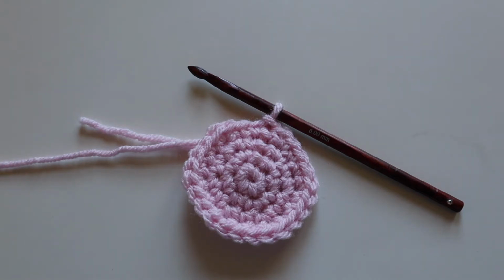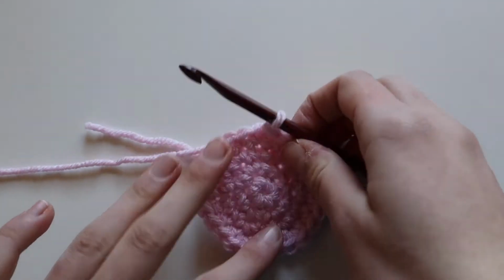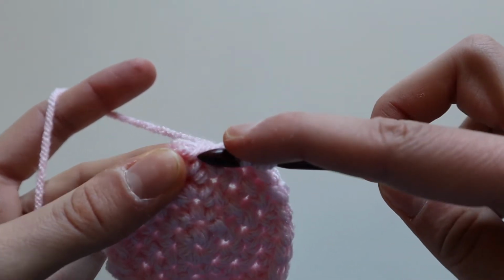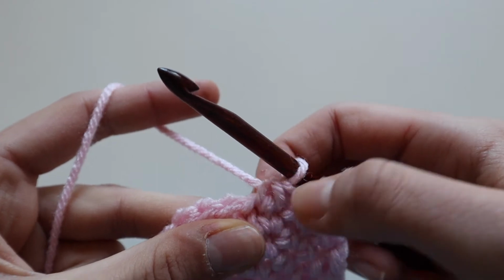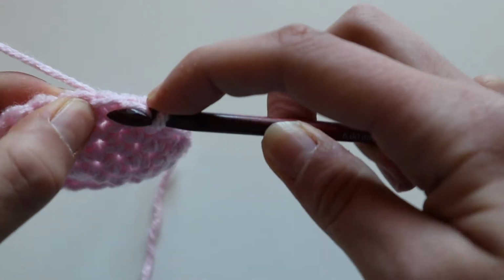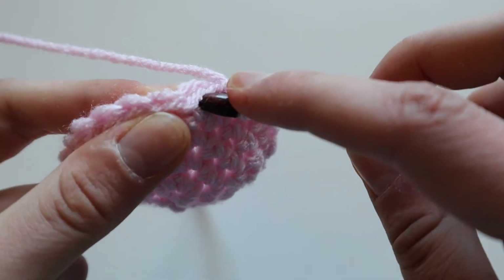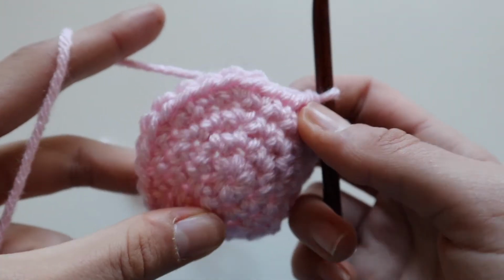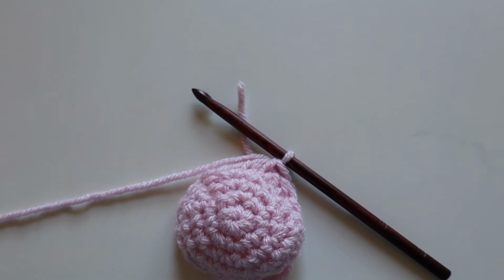HOW TO DECREASE/ INVISIBLE DECREASE : free tutorial for absolute beginners crochet basics (dec).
Hey everyone this week its short but sweet with a quick tutorial for absolute beginners. When I was learning and first starting to read patterns it was confusing to know what everything meant. So I put this video together to try to help those who are struggling with how to decrease and maybe to learn a new way that hides the stitches even better the invisible decrease. Both of these are super simple and the video is slow and steady so that everyone can follow along. So come in and learn something new this weekend and add in one more skill into your crochet basics for beginners

I hope that you enjoyed the video and that most importantly you found it helpful join me next week for a super fun crochet project that can put our skills to practice.